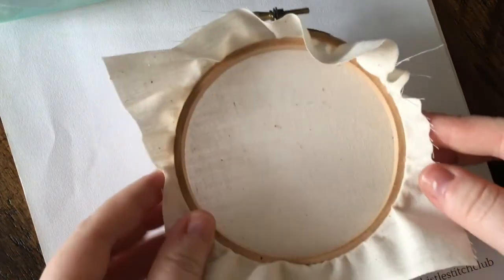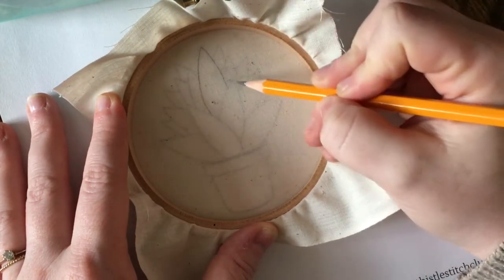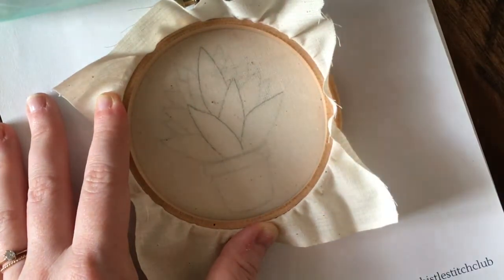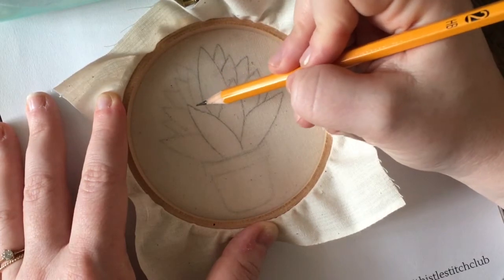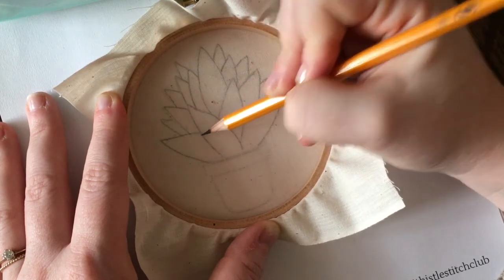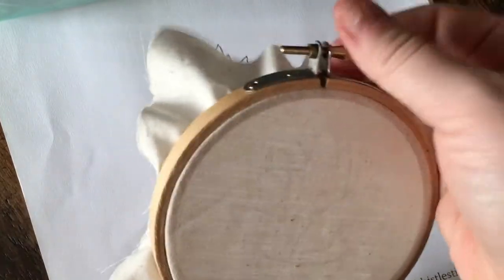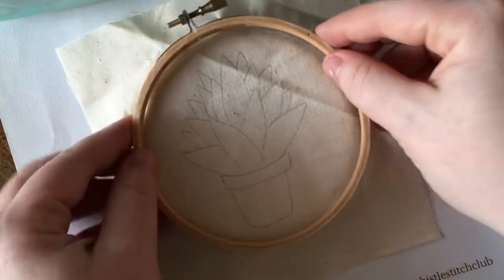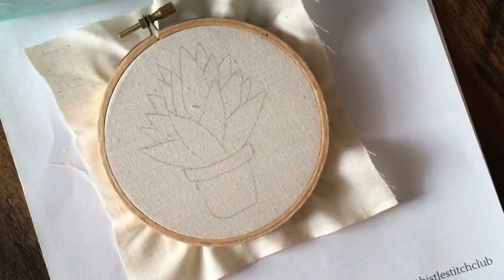How to Trace an Embroidery Pattern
How to Trace an Embroidery Pattern with Thistle and Thread Design